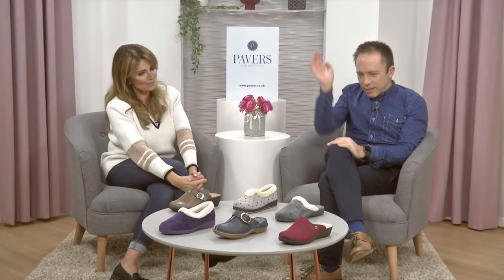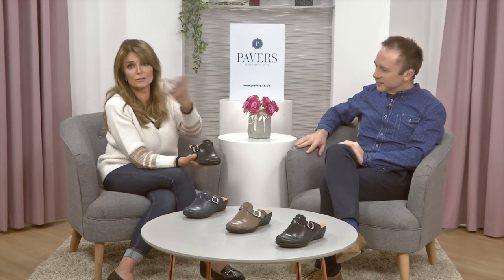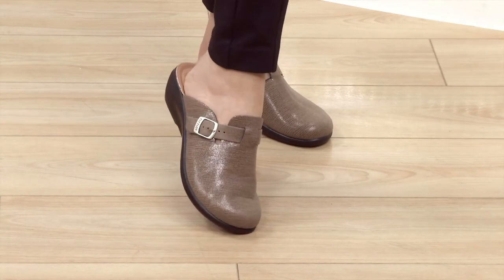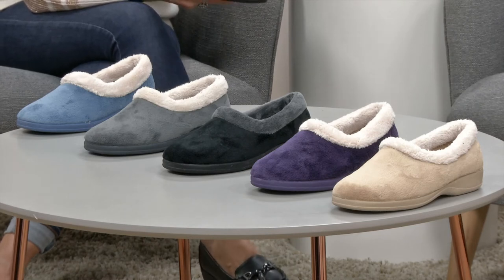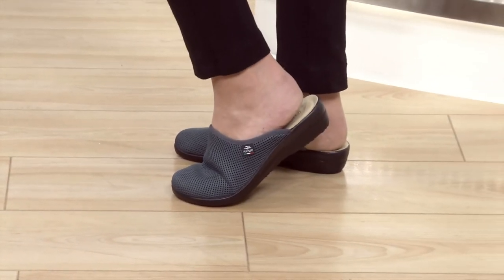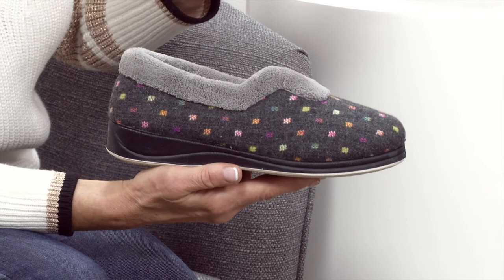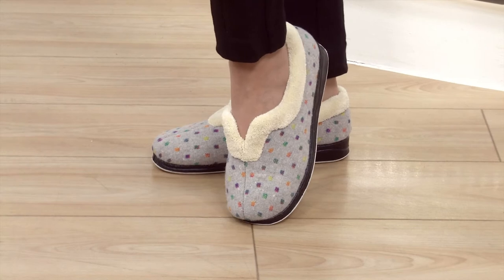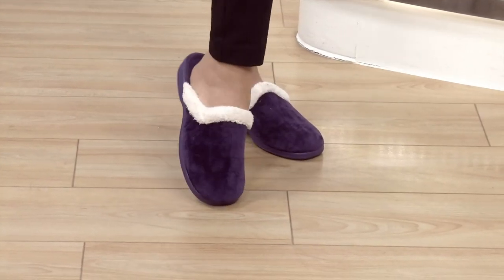Comfortable Clogs and Slippers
Join Debbie and Derek for our comfortable clogs and slippers show, featuring the best in comfort and cosiness for the cooler season ahead.

Make sure you are signed up for our catalogue if you don’t already receive it

Find your nearest @paversshoes store by simply popping in your postcode to our store locator,

Our dedicated TV page keeps you up to date with all the latest news